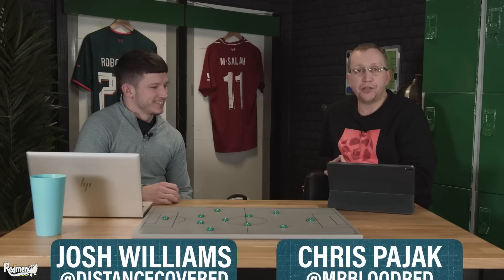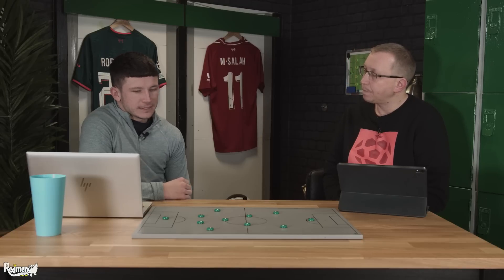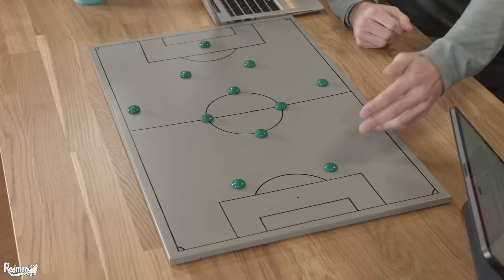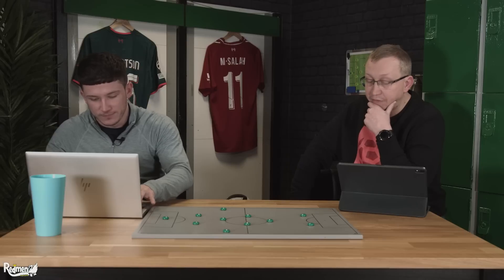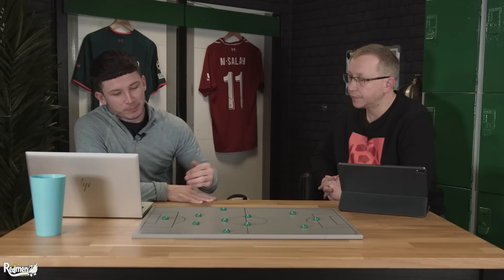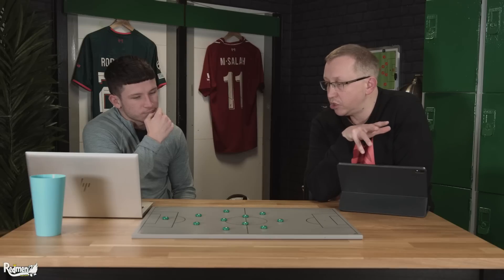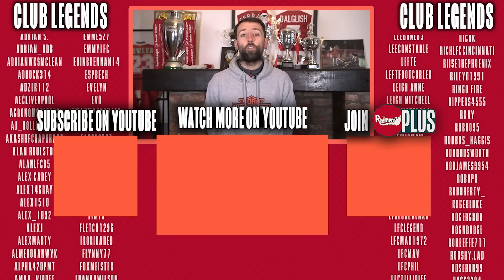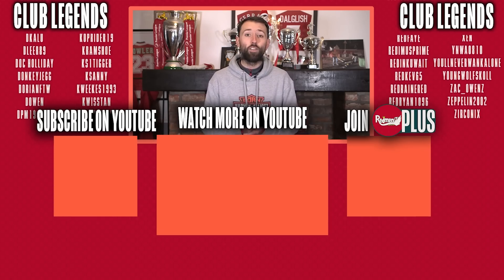Klopp's Tactical Timeline | The Deep Dive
Chris sits down with Josh Williams (@DistanceCovered) as they take a Deep Dive into this season's tactics employed by Jurgen Klopp. Him and his team have used loads of different formations and tactical approaches this season as they've found their squad hit with injuries and new players taking time to bed in. The lads take a look at which tactics worked and which didn't, while also explaining why and from that, what they would like to see for the rest of then season and beyond!

| The Deep Dive' for FREE now using code 'MOUNT' on redmenplus.com

- Award winning Independent Liverpool FC fan channel.